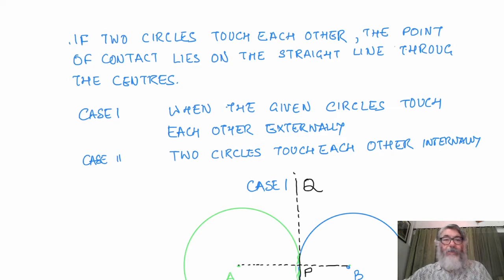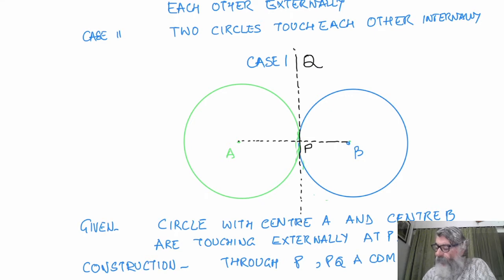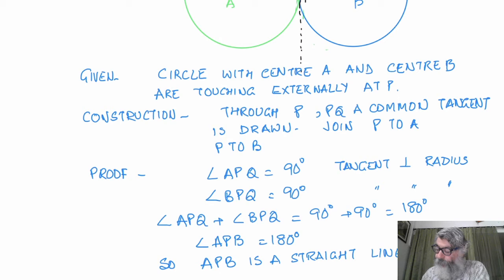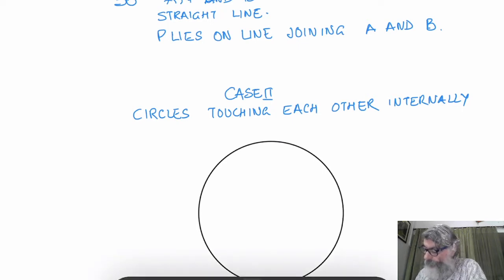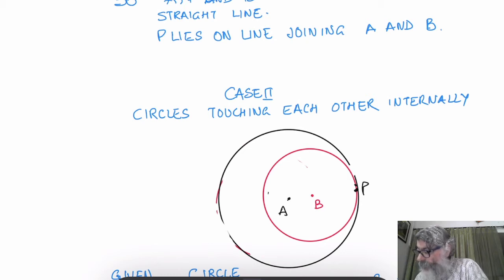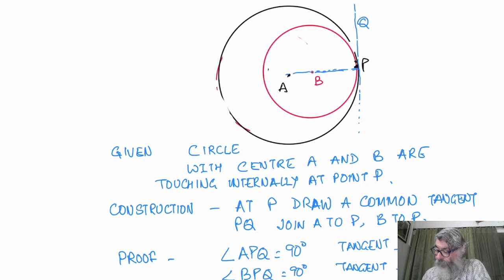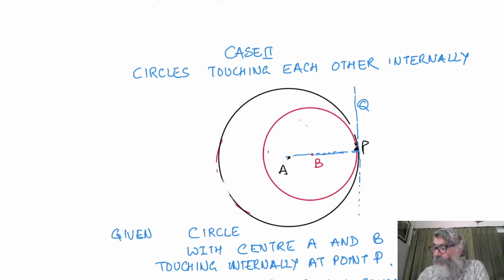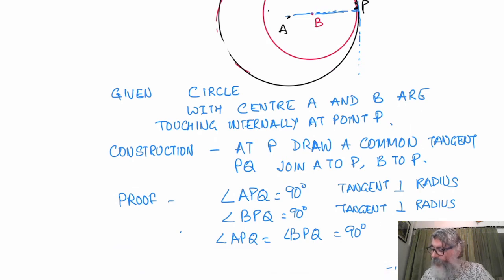Circles for class 10, Common tangent to two circles, Geometry lecture 20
Circles for class 10, theorem on tangents to the circle. The common tangents and related properties and explanation, geometry lecture 20